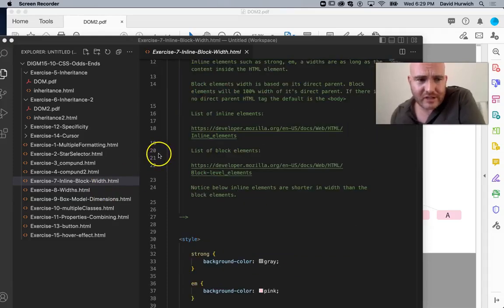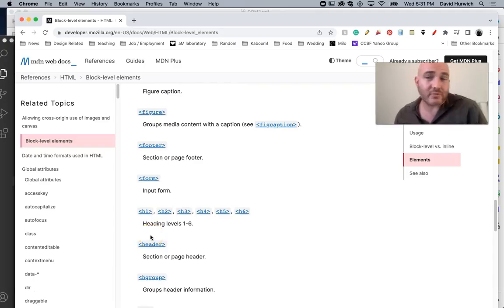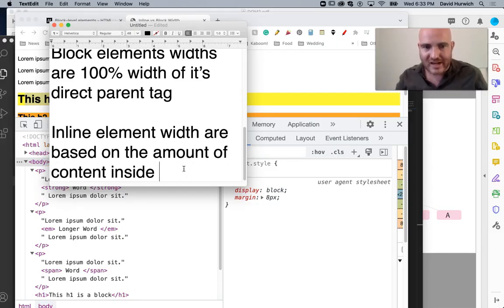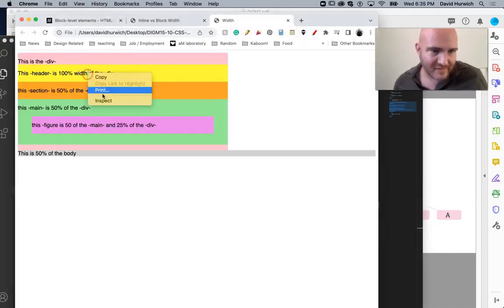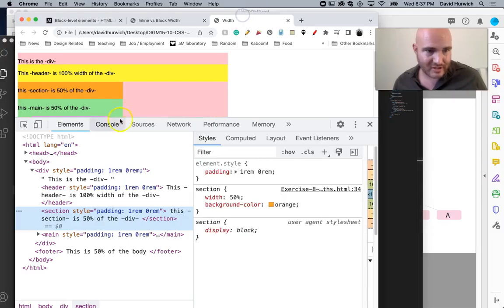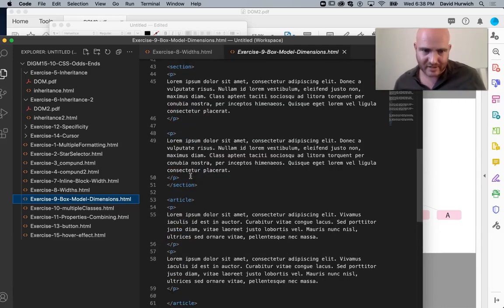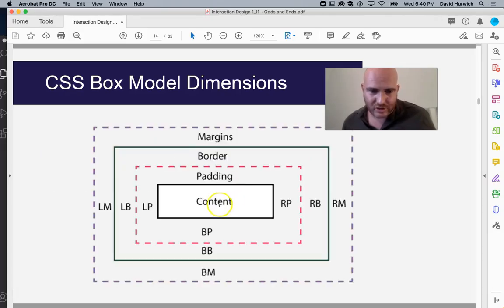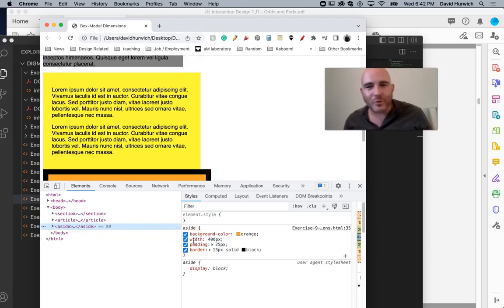Web Development: CSS Box Model / CSS Width / CSS Padding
In this lesson we will discuss an important concept in web design which is that of the "Box Model." In the box model every HTML tag is considered a box, with a top, left, right and bottom. We can then apply design properties like spacing and borders to these boxes. Understanding box model is important to understanding the core of the basic layout for web design.

We will discuss CSS box model, CSS width and CSS padding.